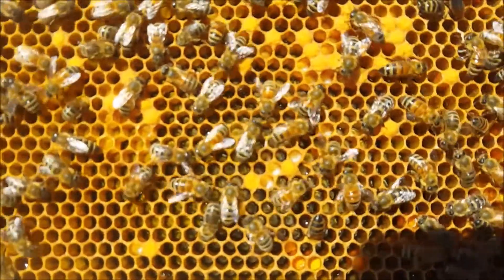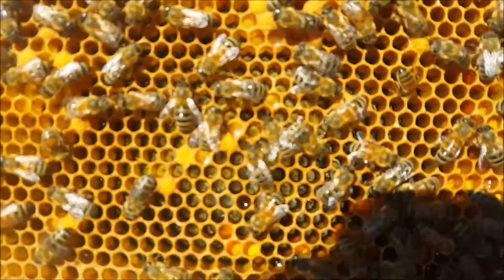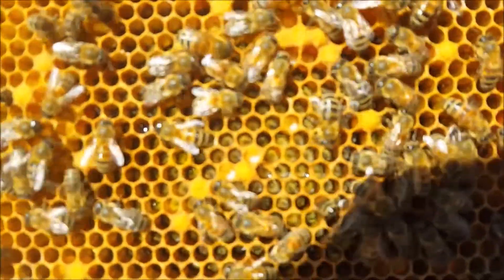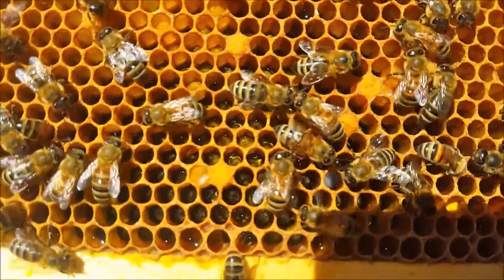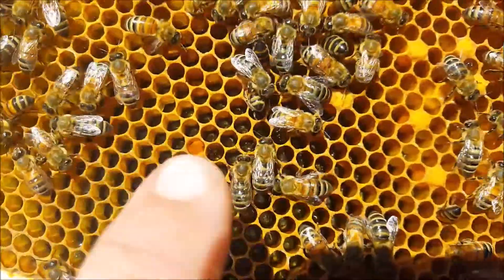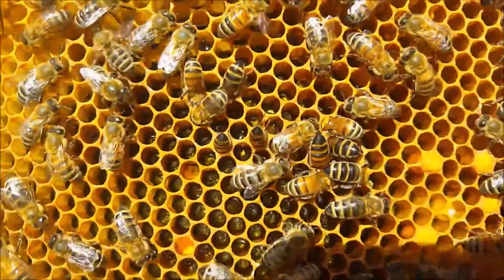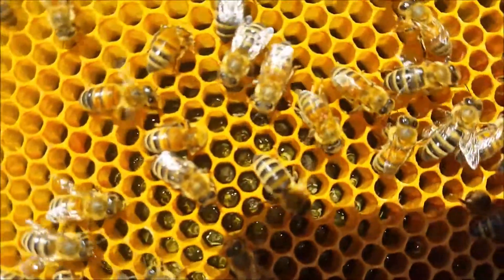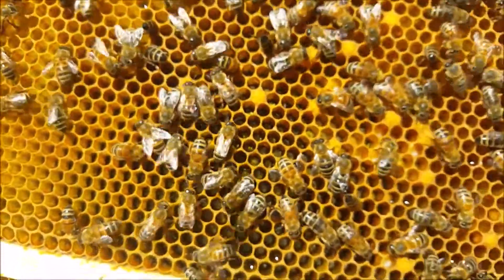Eggs and Larvae Identification-That Bee Man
When checking for your queen's laying, you can see these indicators.